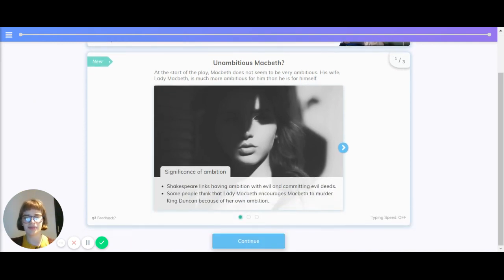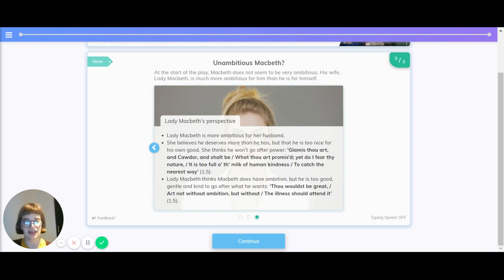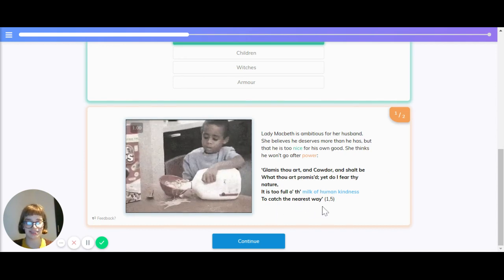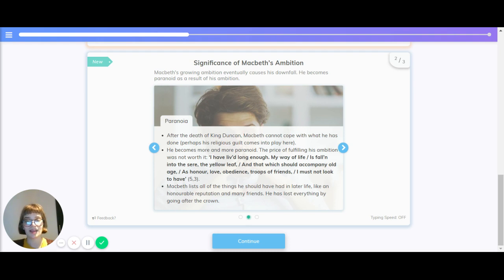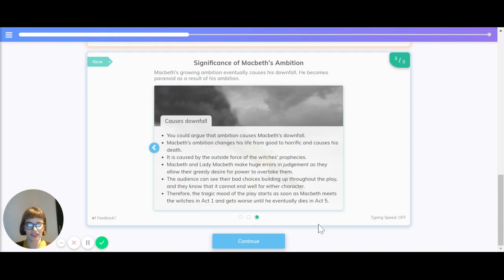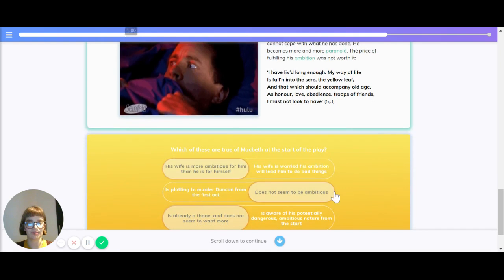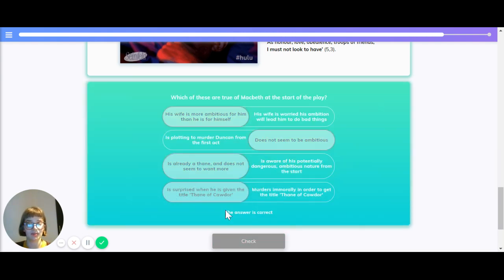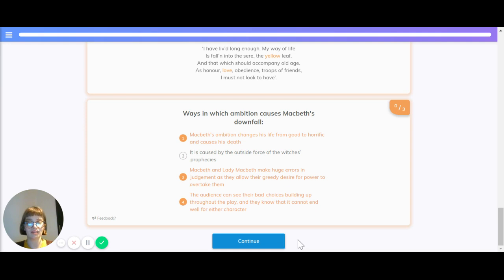GCSE English Literature - Macbeth - Power & Ambition - Seneca - Learn 2x Faster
Catherine talks about power and ambition in Macbeth for your GCSE English Lit.
Free Online GCSE Courses at